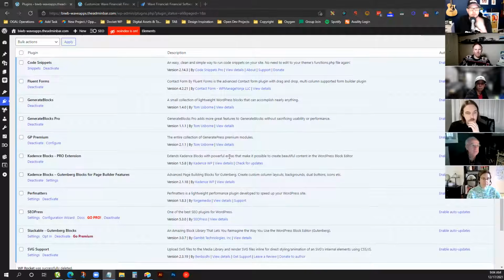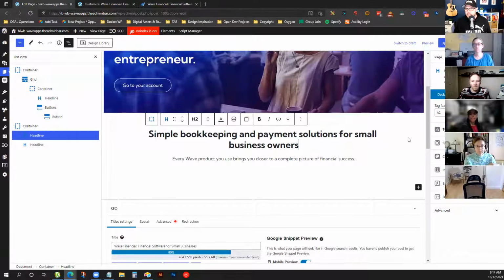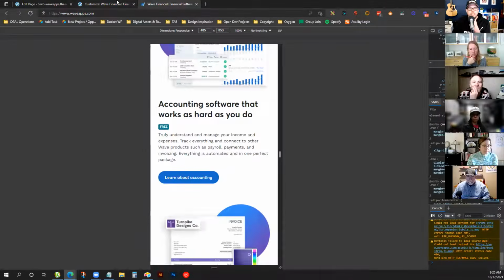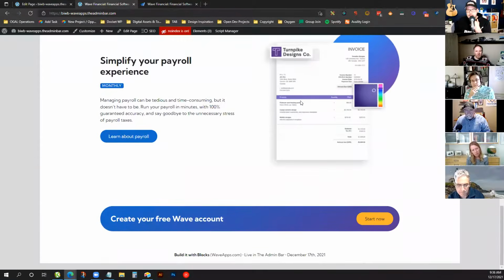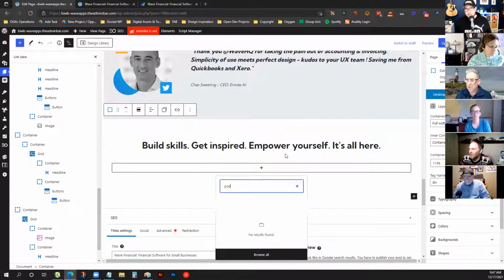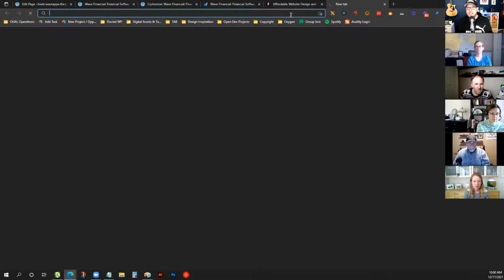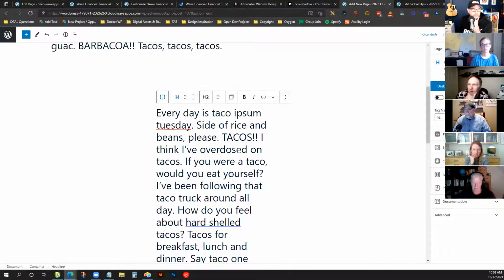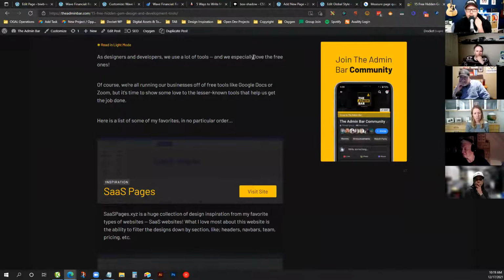Real-Time Website Build Using GenerateBlocks & Kadence Blocks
During this live event held in The Admin Bar Community, I shared how I build pages using block packages.

We recreated most of the WaveApps.com home page using GeneratePress, GenerateBlocks, and a dash of Kadence Blocks.

Live participants in the call were able to ask questions, and we explored a few different ideas.

If you're just getting start with blocks, then you might just learn a thing or two!

Want to get serious about building with Blocks? I learned everything I needed to know from Mike Oliver's GenerateBlocks course, which you can find